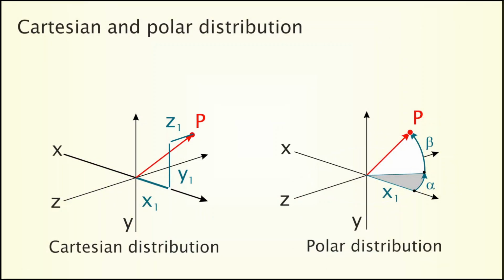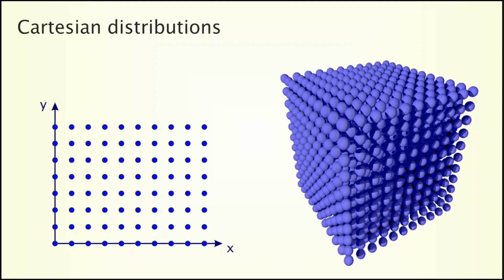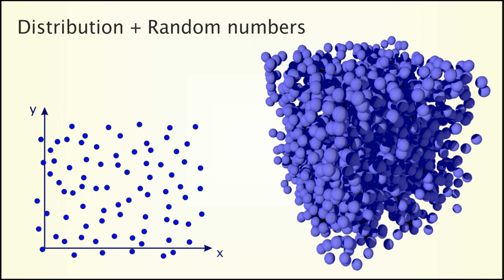3D: Cartesian distributions (II)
How can we use cartesian distributions for modeling simple cellular structures? My first video about cartesian distributions was about using them for background decorations - this time it is about using them for visualizing biological tissues.

Pov-ray-files corresponding to the video are available at Github More information on using simple distributions for 3D-modeling is available